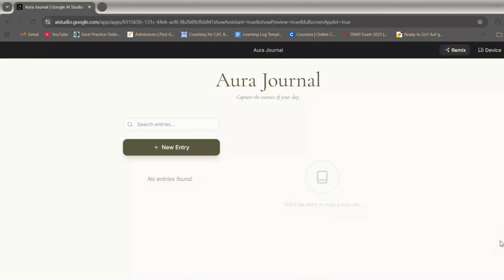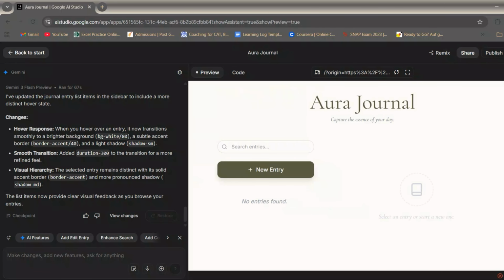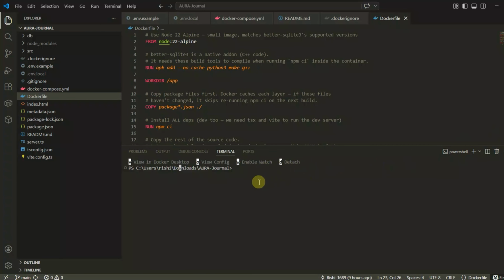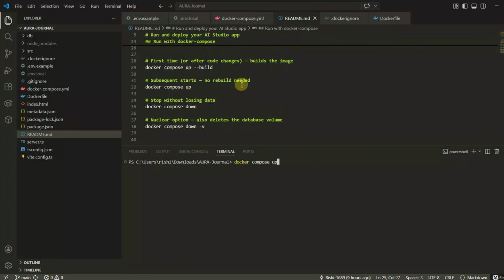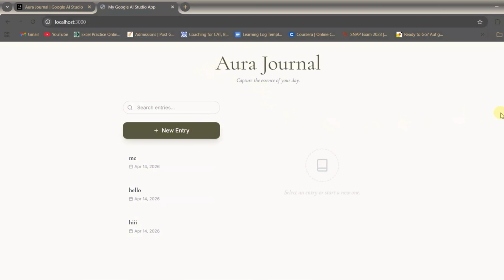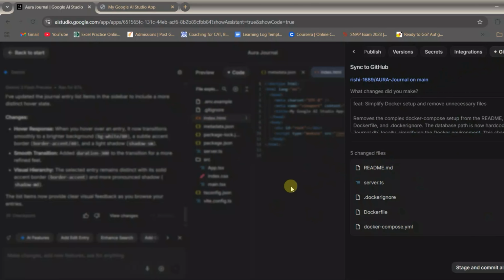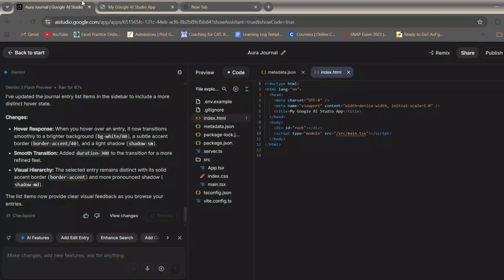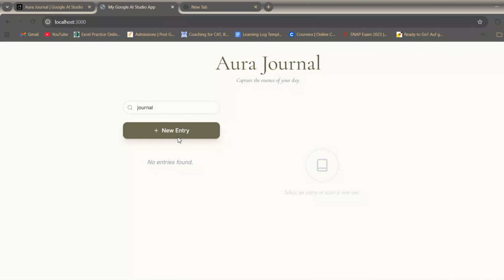From Vibe Code → LIVE App in Minutes 🤯 | Deploy ANY AI App with Docker (No Coding Fear!)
You built your app using AI tools like Google AI Studio, Claude Code, or ChatGPT…

But here’s the BIG question 👇
👉 How do you make it LIVE so anyone can use it?

In this video, I show you step-by-step how to deploy your Vibe Coded application using Docker & Docker Compose — even if you are NOT a hardcore developer.

💥 What you’ll learn:
✔ Convert your AI-built app into a real working application
✔ Use AI (ChatGPT / Claude) to generate Docker files
✔ Deploy your app locally with docker compose up
✔ Make your app accessible via localhost
✔ Persist data using volumes (no data loss!)
✔ Share your app via GitHub

⚡ This is the missing step most beginners struggle with — now solved.

Whether you are building:
👉 AI apps
👉 SaaS tools
👉 Personal projects
👉 Startup ideas

This video will take you from “just a preview” → “real working product” 🚀

📍 Commands you must know:

docker compose up --build (first time)
docker compose up (run anytime)

👉 Once deployed, your app runs like a real website on your system.

💬 Want help deploying YOUR project?
Drop a comment — I personally guide serious learners.